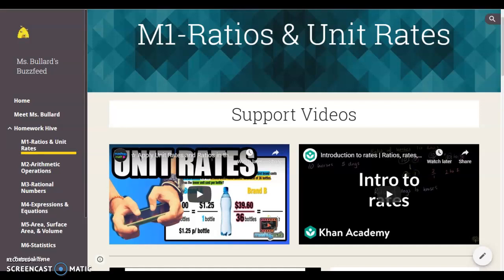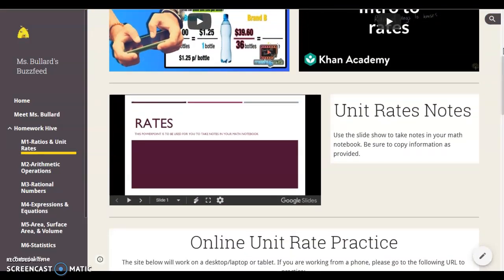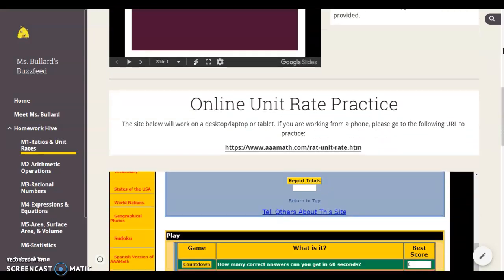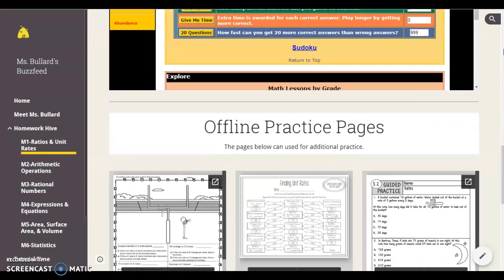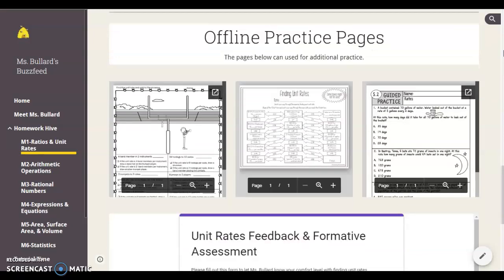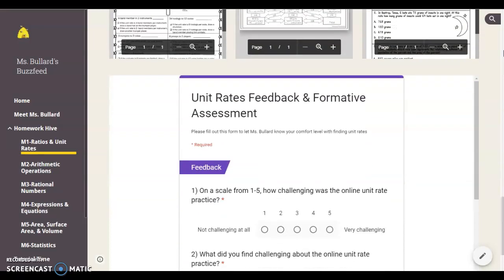Unit Rates Overview